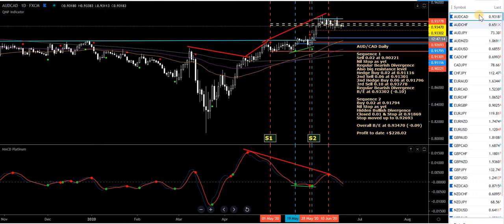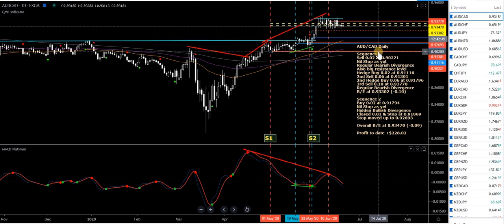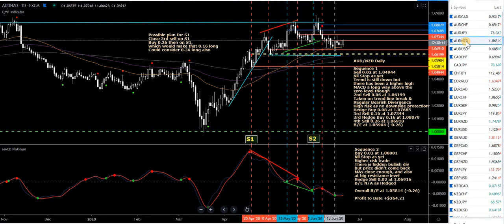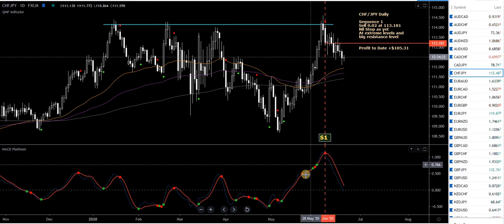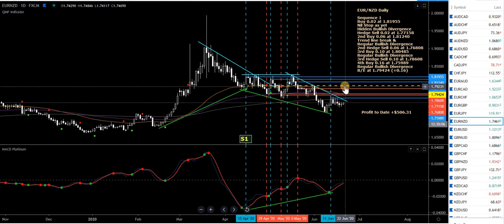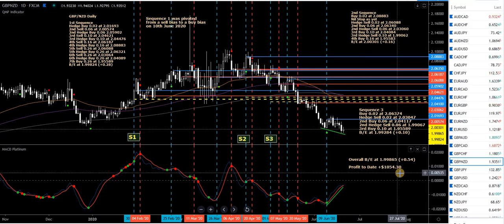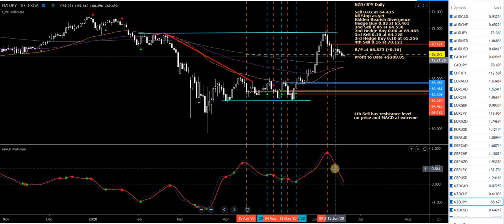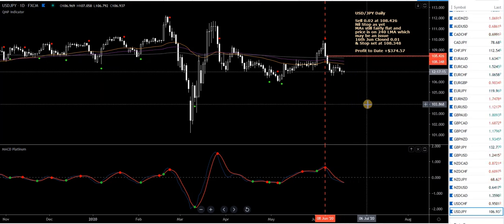JAGfx Weekly Analysis Fri 19th June 2020